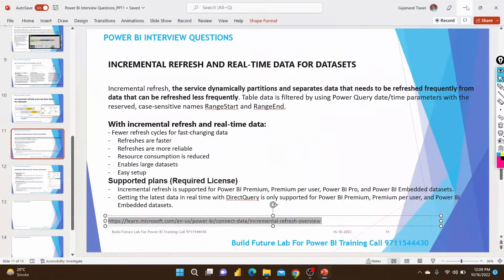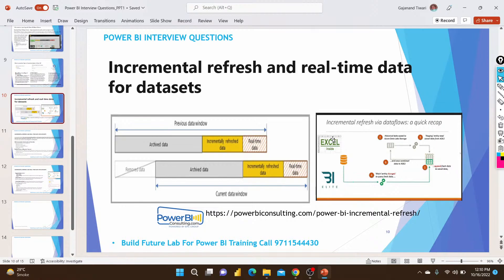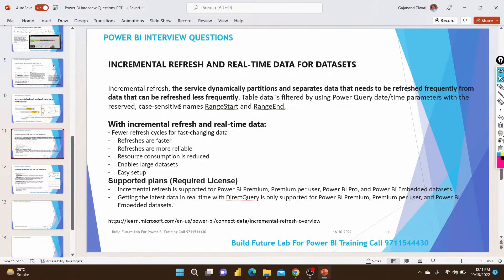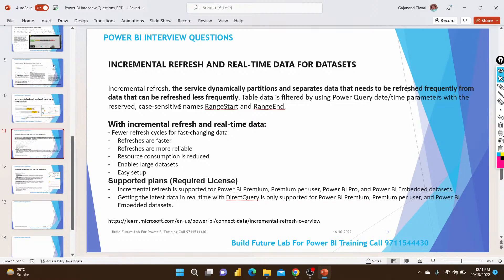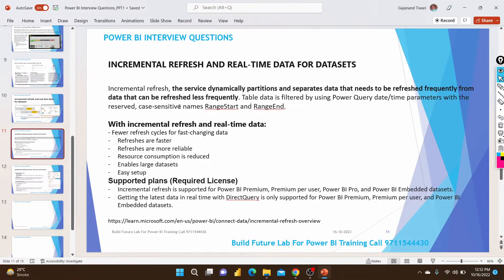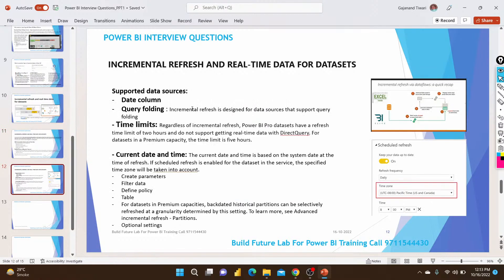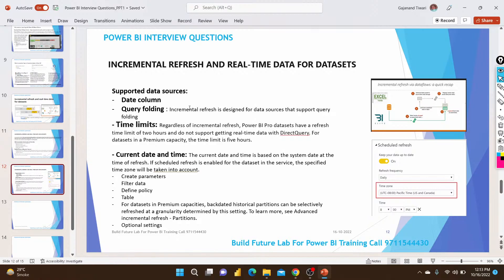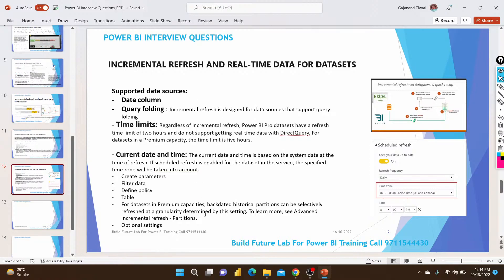Incremental refresh and real-time data for datasets|| Large data issue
How to handle the large amount of data in power bi
Configure incremental refresh,
incremental refresh power bi,
incremental refresh in power bi
Does incremental refresh work in Power BI desktop?
Incremental Refresh and Hybrid tables,
An overview of Power BI Incremental Refresh,
Incremental Refresh and Hybrid tables in Power BI,
power bi beginners,
power bi beginners' course,
power bi,
power bi certification,
How to write an SQL query that retrieves high scores,
How do I get a list of all tables in SQL,
How to get list of tables and columns in SQL Server,
how to use SQL in power bi,
how to summary in SQL,
where we can write the SQL code,
Dashboard in Power BI without DAX
power bi data modeling,
power bi data modeling best practices
Power BI Import the data from SQL Server,
sql server tutorial,
sql server,
sql query,
sql for power bi,
sql bi,
sql and power bi,
server,
row level security in power bi,
power query sql,
power bi sql server,
power bi sql,
power bi sql server connection,
power bi with sql,
sql to power bi,
power bi sql query,
powerbi sql